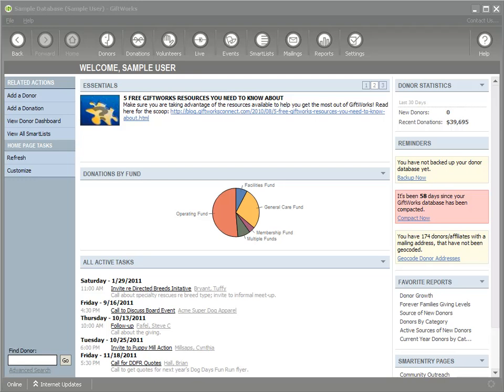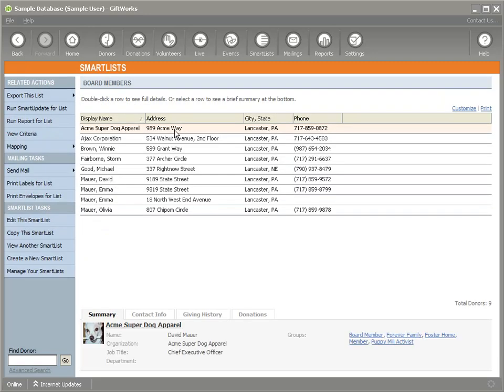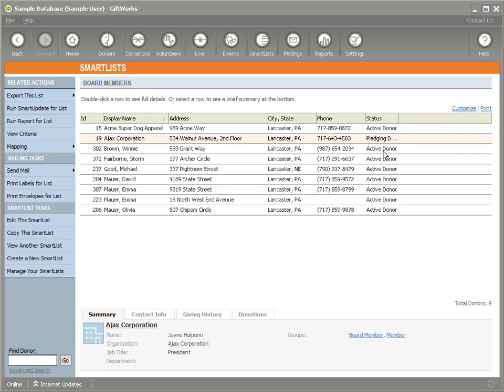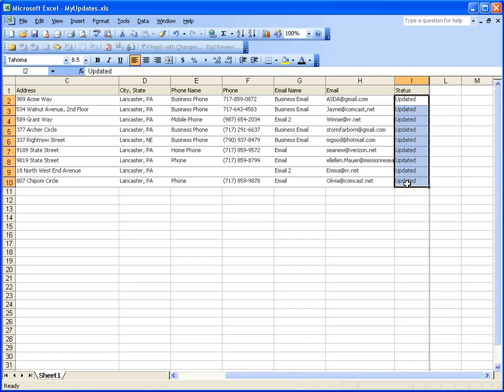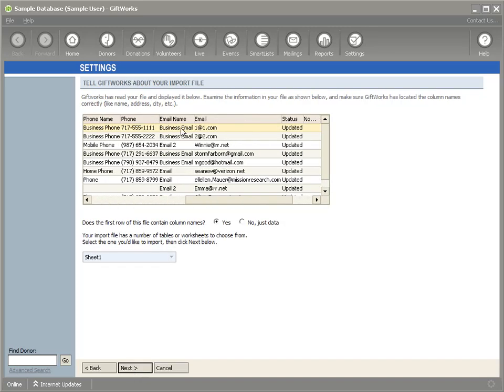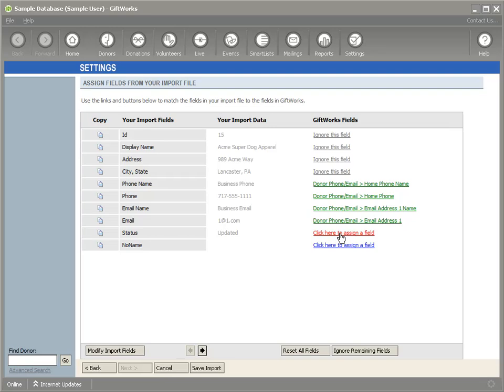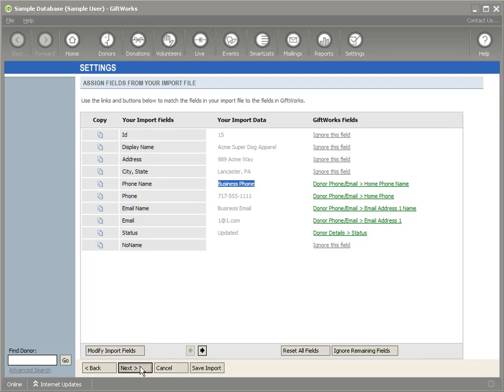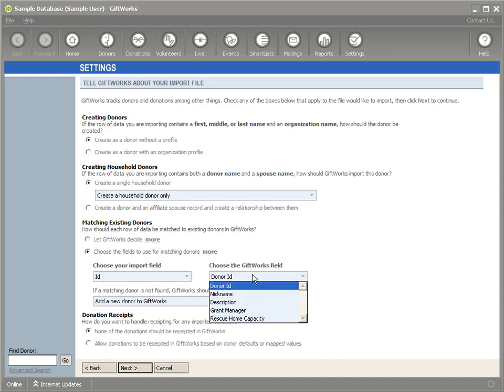Settings: Making Batch Updates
This video shows how to make bulk/batch/mass changes in GiftWorks using SmartUpdates or Export/Import.